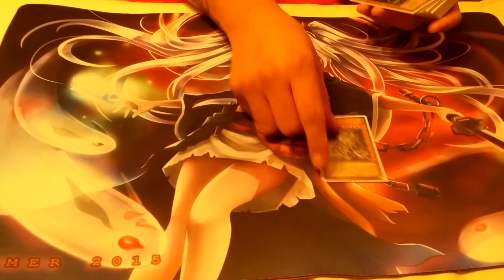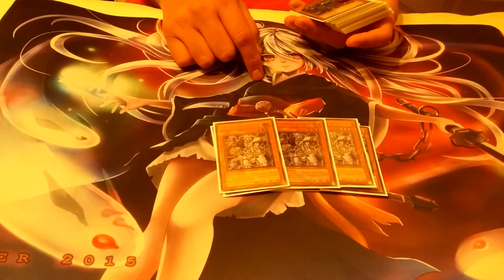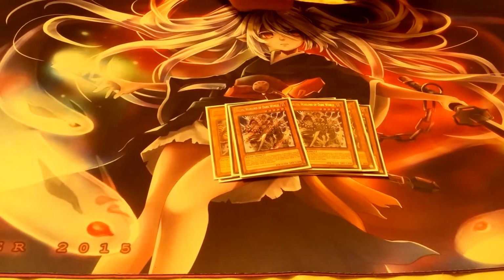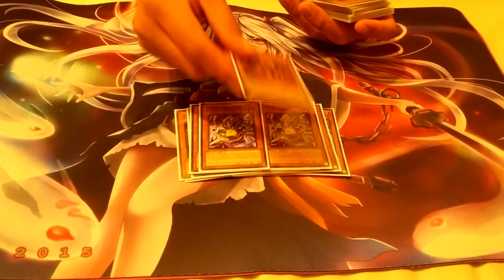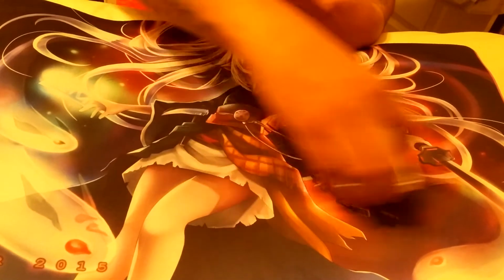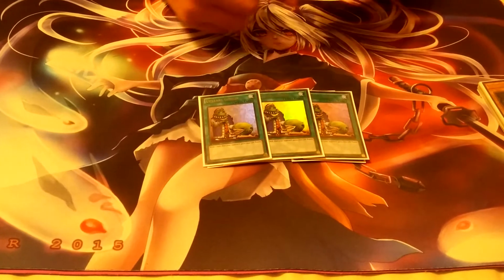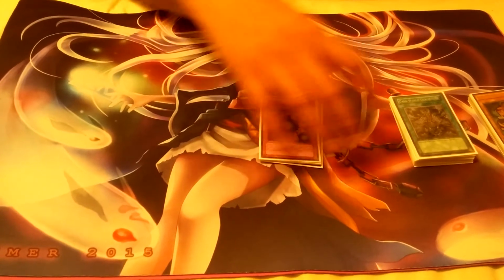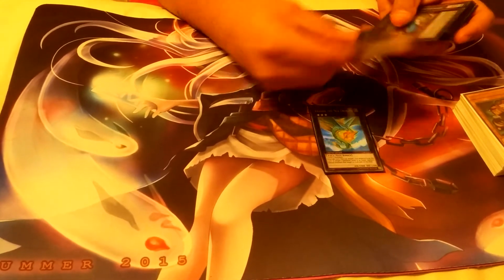DARK WORLD DECK PROFILE DECEMBER 2015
HELLO EVERYONE SHOWING YOU GUYS ONE OF MY FAVORITE DECK OF ALL TIME...JUST WANT TO LET U GUESS KNOW I DID TOP ON MY LOCALS TOP 4 DEFEATED KOZMO 2-0 FINALS AGAIN KAIJU GREYDLE...I FEEL LIKE DARK WORLD IS KIND GOOD STILL IN THIS FORMAT...WELL ENOUGH WHAT AM SAYING PLEASE SHOW LOVE SUBSCRIBE LIKE MY VIDEO THANK YOU ALL